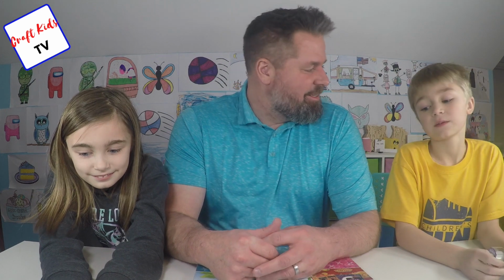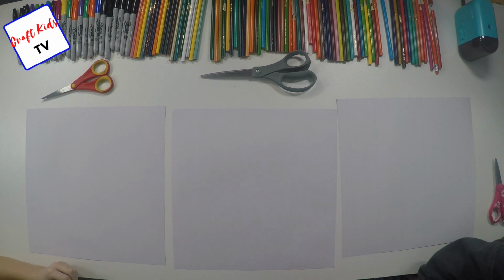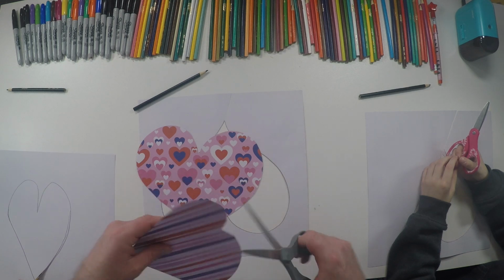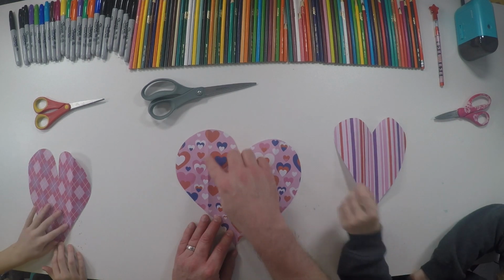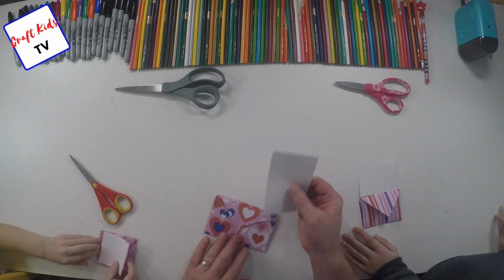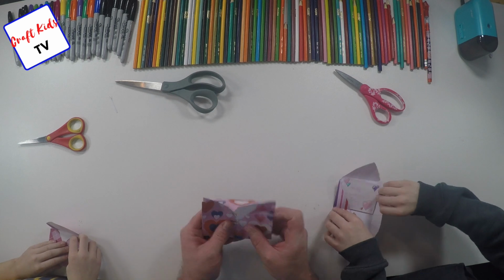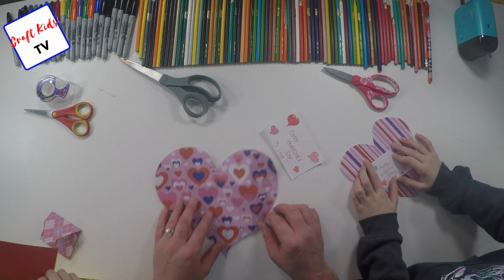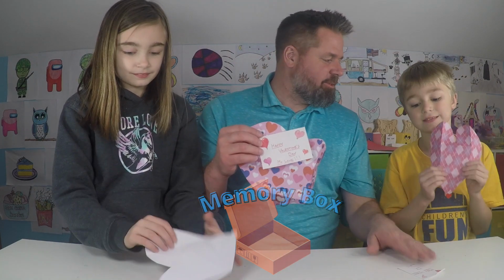How to Make Valentine's Day Cards - Paper Cutout Hearts and a Sweet Card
Join us in creating the ultimate Valentine's Day Card! Make one for your mom, dad, sister, brother, cousin, friend, classmate, anyone who you think would want a card! It is easy and step-by-step. Who wants to join us?